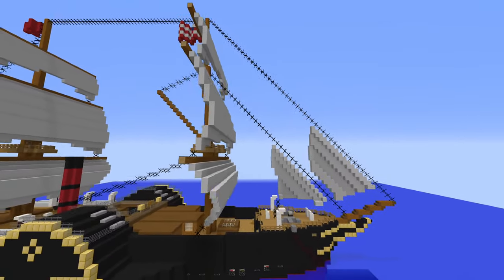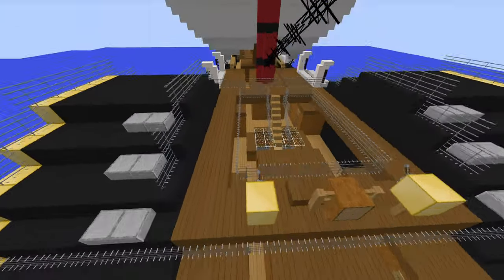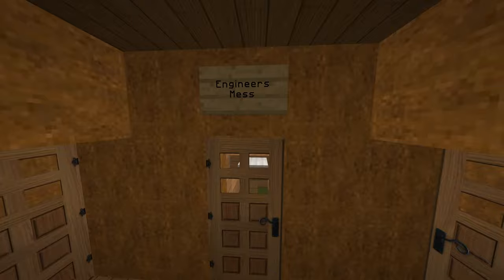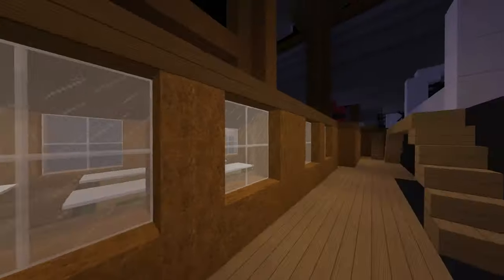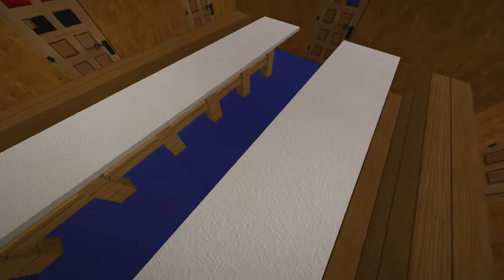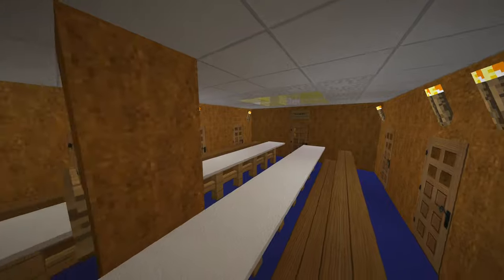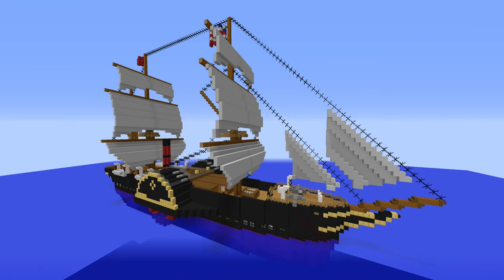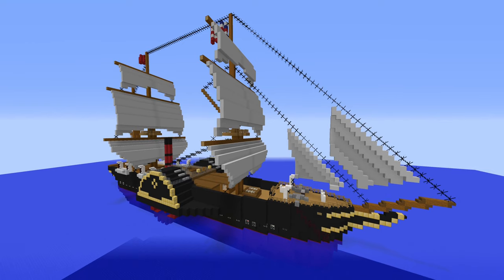RMS Britannia by CreeperCraftCity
Hello everyone! In this video we explore the first ever Cunard ship, the Britannia, made by CreeperCraftCity!